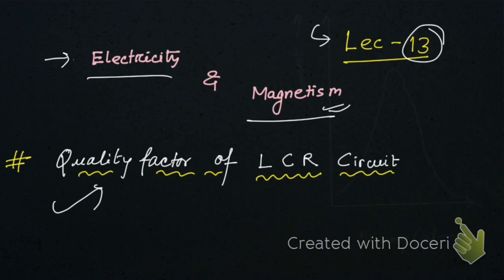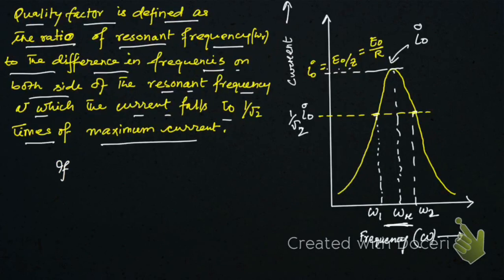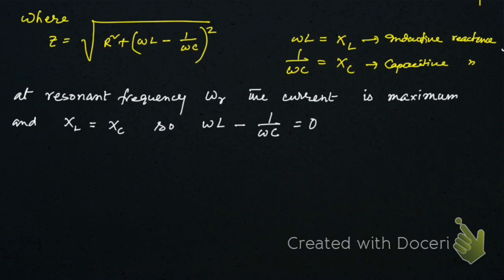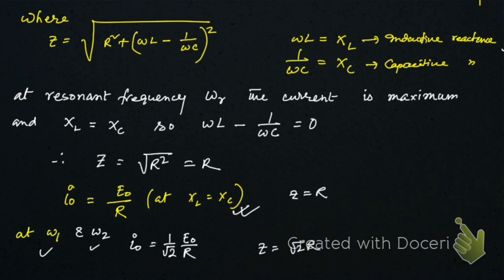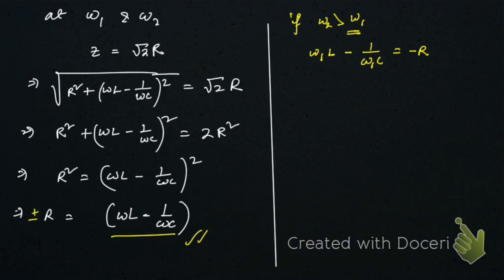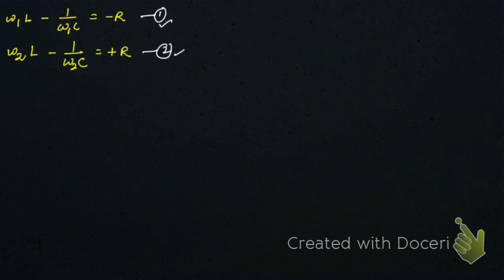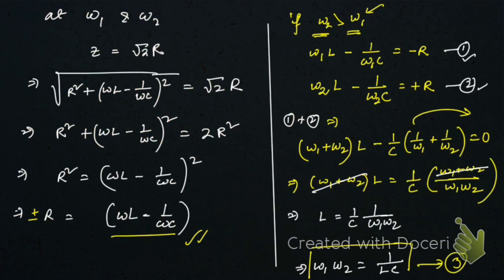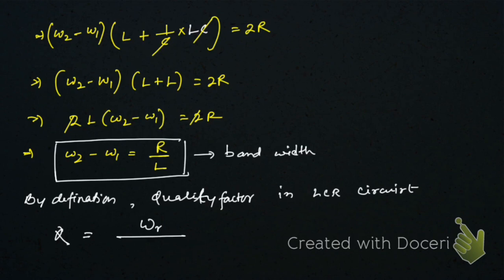Quality factor LCR circuit Electricity and Magnetism Lec-13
Quality Factor LCR series circuit